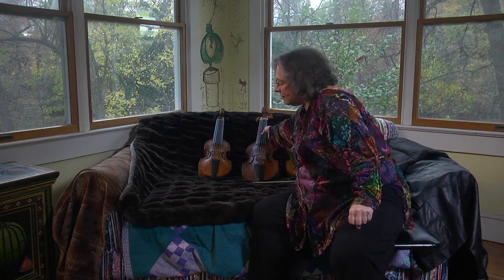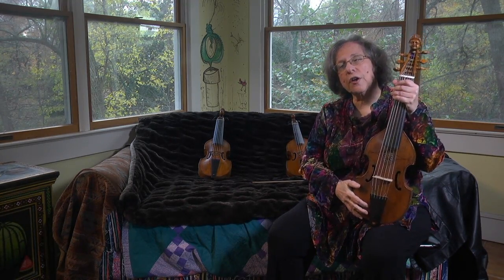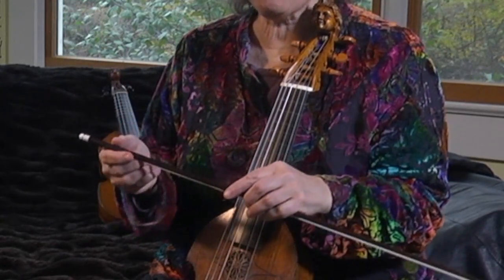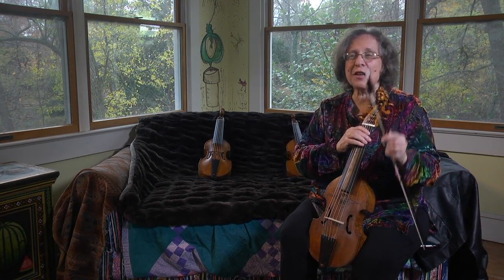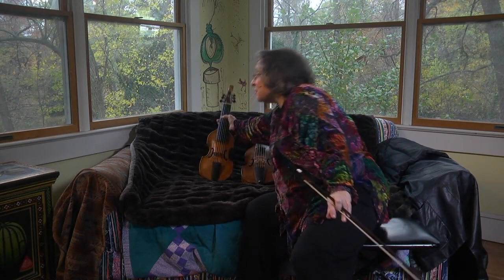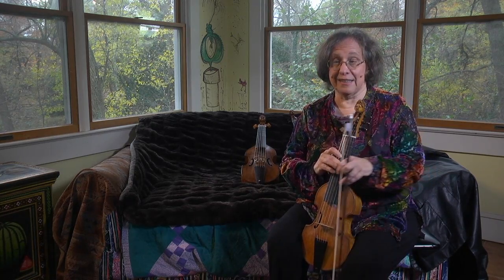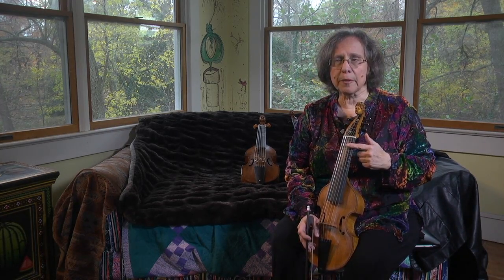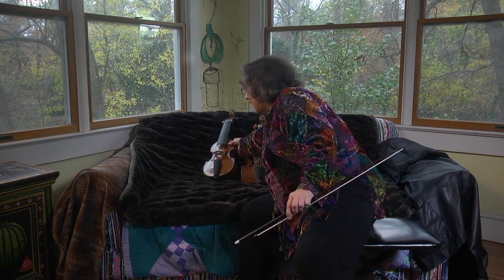Tina Chancey: Funding Fêtes Galantes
I'm braving recent surgery, and the uncertain economic/political climate, to record a brilliant and eclectic celebration of tiny viols and the women who played them. 6 of us will play French and Italian baroque music on antique 5 and 6-string pardessus and treble.